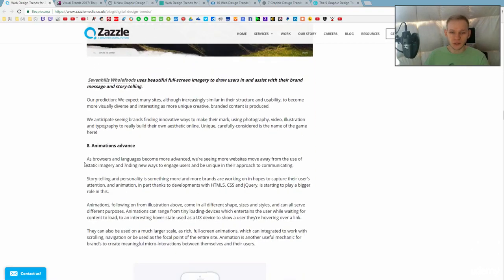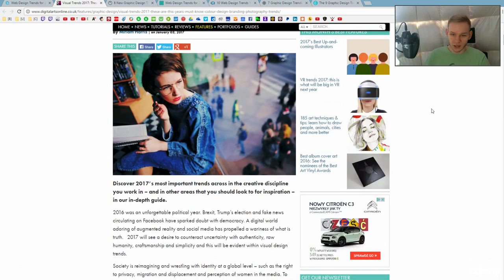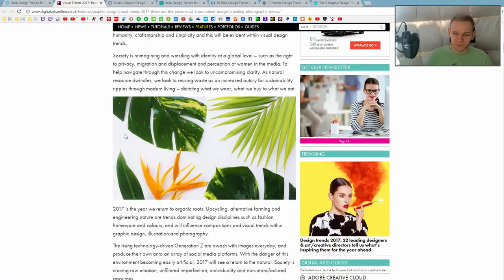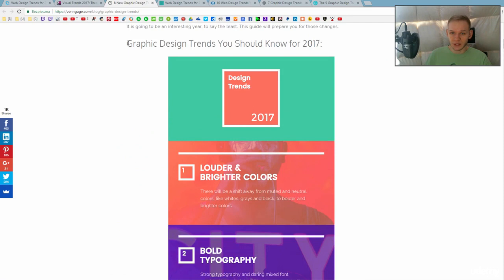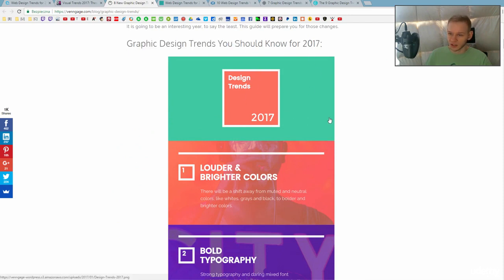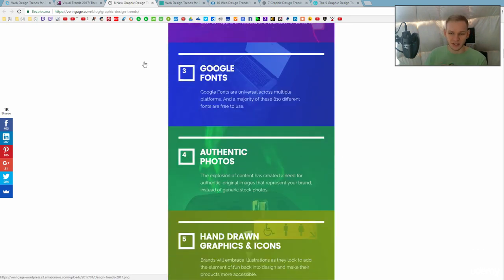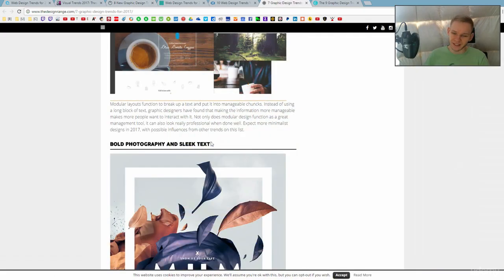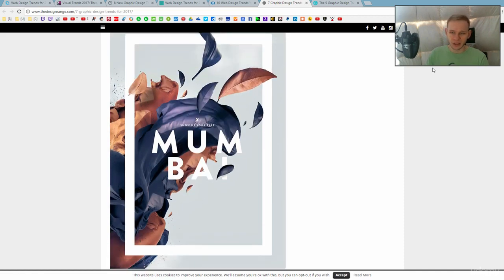Powerpoint 2013 2016 - Master powerpoint presentation : Design Trends for 2017!